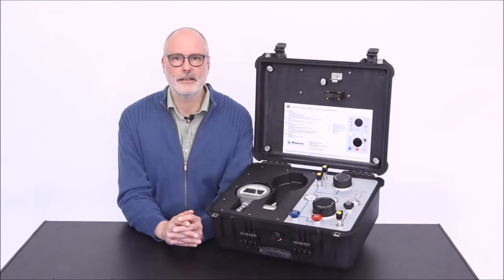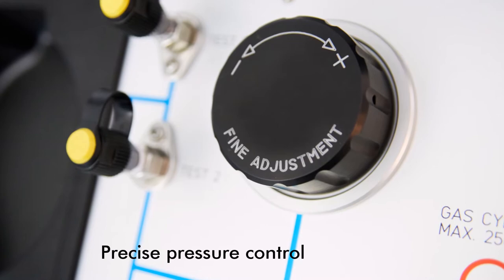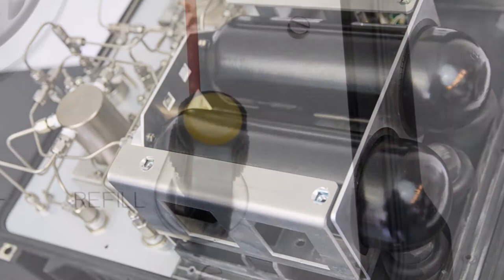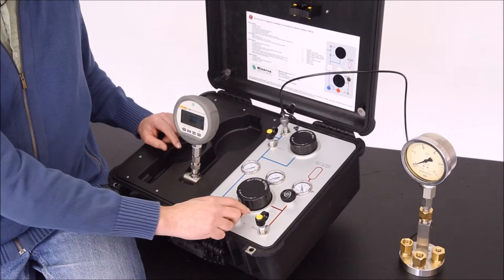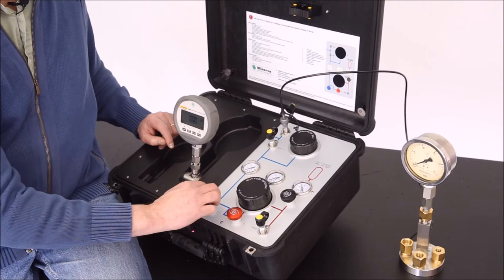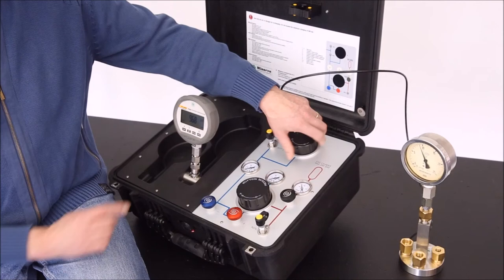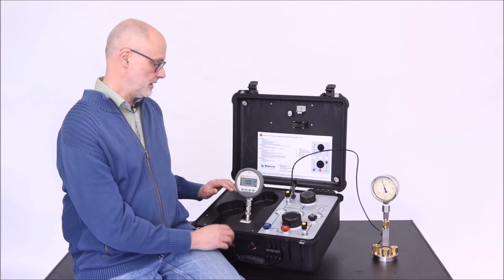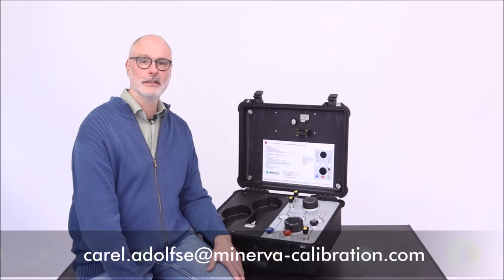Minerva Portable High Pressure Case: MNR 300-FL2700G/700G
The MNR 300-FL7200 is especially designed for FLUKE 2700G and 700G digital pressure gauges.

This Minerva Portable High Pressure case offers improved efficiency to quickly and safely perform clean, high pressure calibrations at your location.

Minerva Metrology and Calibration is focused on providing premium calibration services, ensuring carefree traceability for our customers.